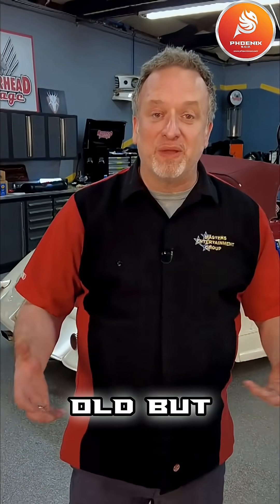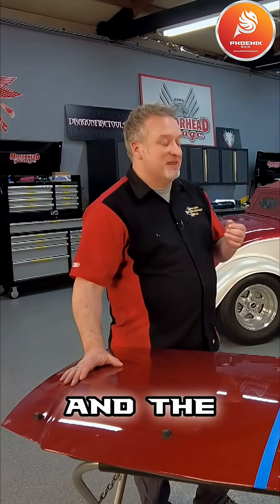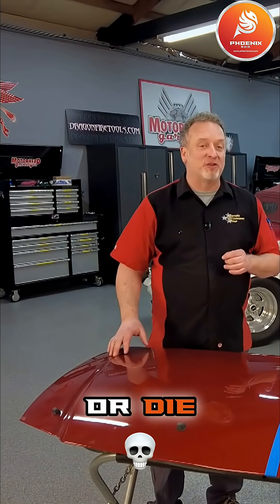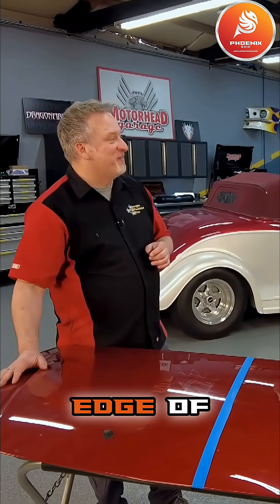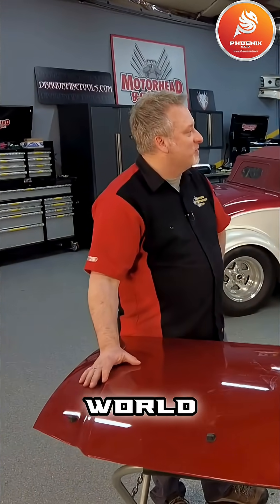New Paint Technology: Phoenix EOD's Cutting-Edge Approach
New car paints use evolving tech, demanding detailers stay updated. Constant feedback ensures versatility across surfaces. Aaron from Phoenix EOD shares how their 'Titan' product offers affordable protection and gloss.